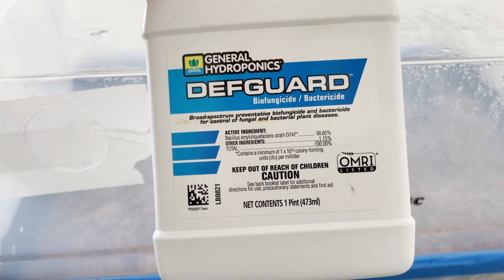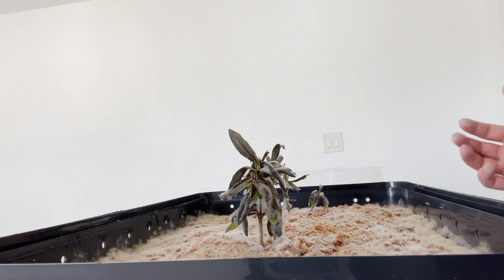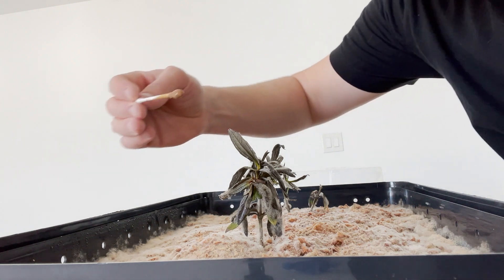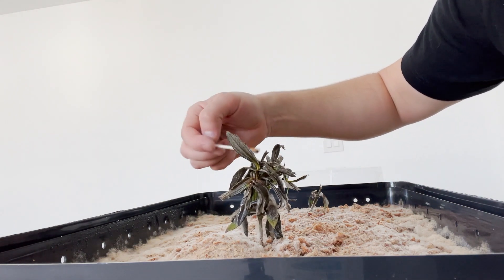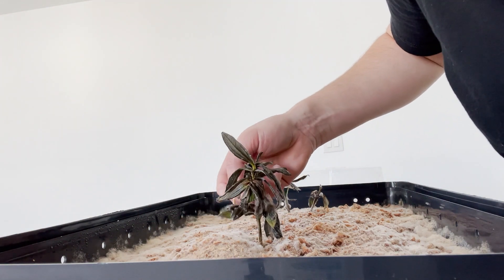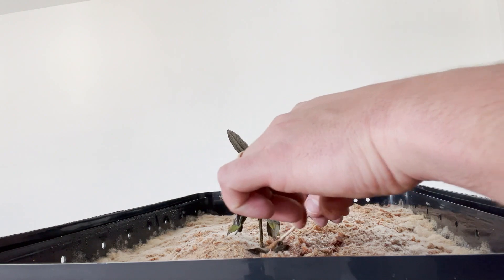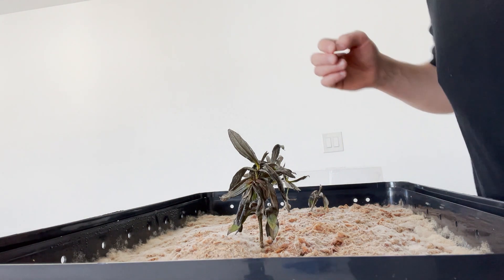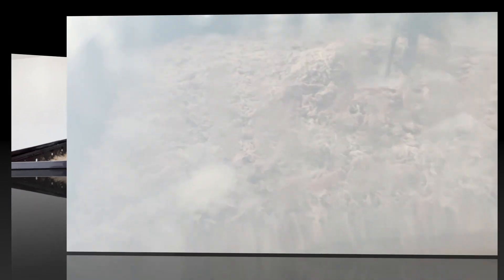Porcini project update 1 week (in tote)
1 week update on the Porcini experiment in the tote - it seems like there are some problems with the high humidity and this plant which can be addressed in the raised bed proposed.